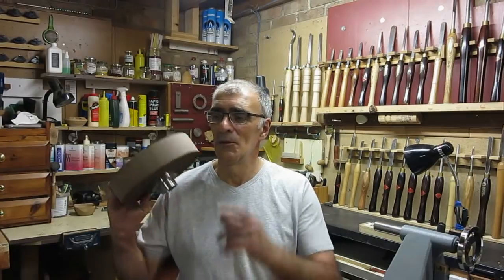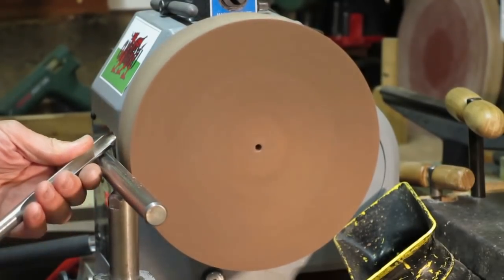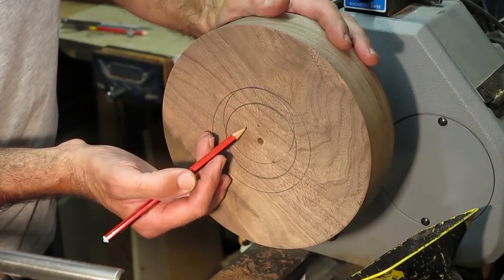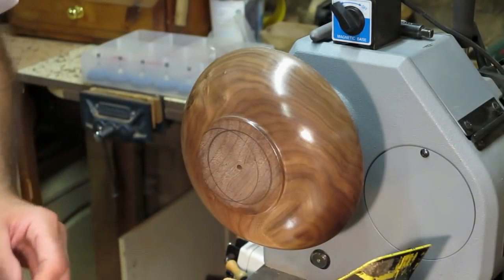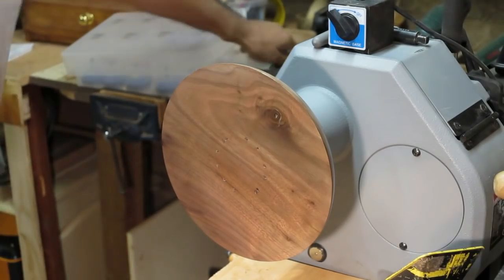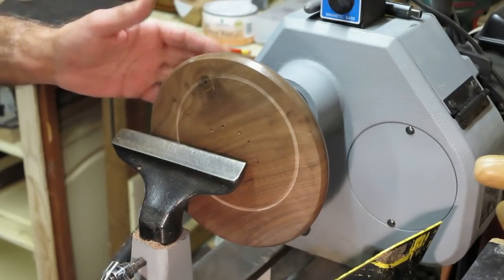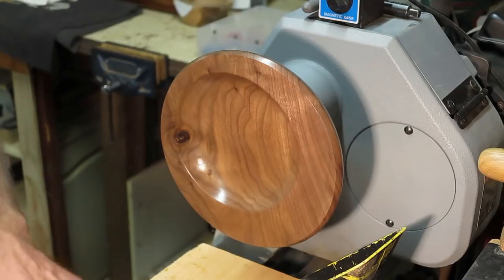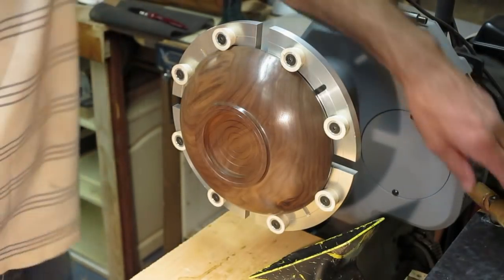Wood Turning - Off Center Bowl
The process I used to turn my first off center bowl, inspired by an article in the UK Woodturning magazine.